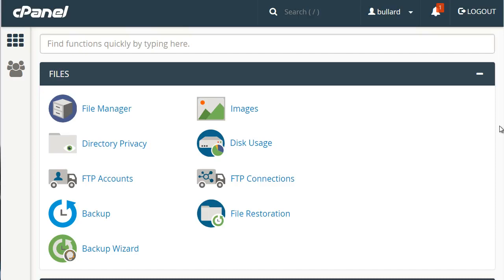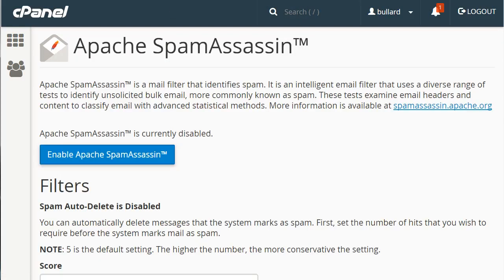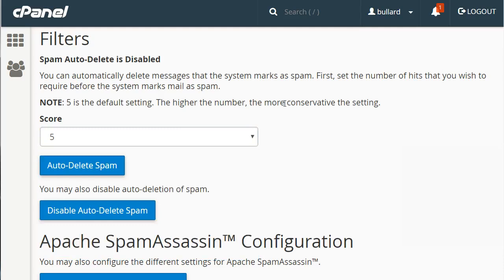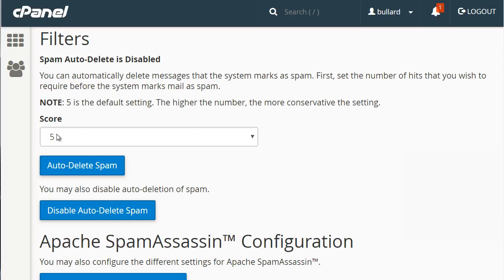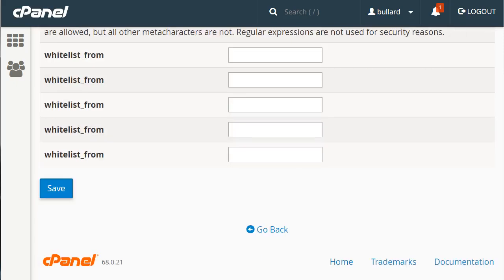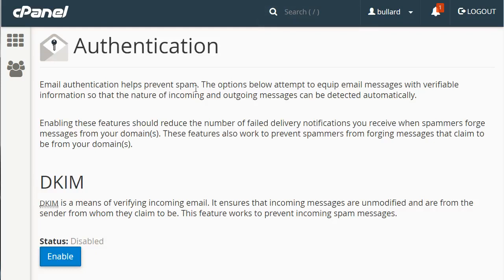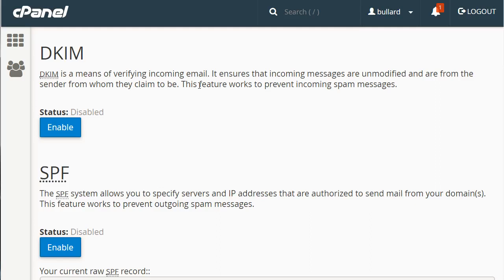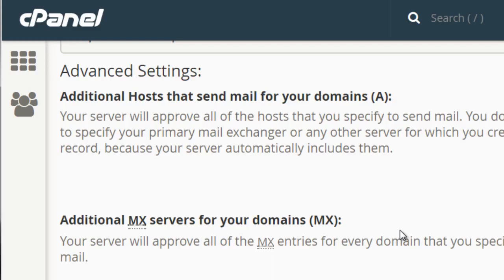The new way to make money online by Hosting Panel Secrets